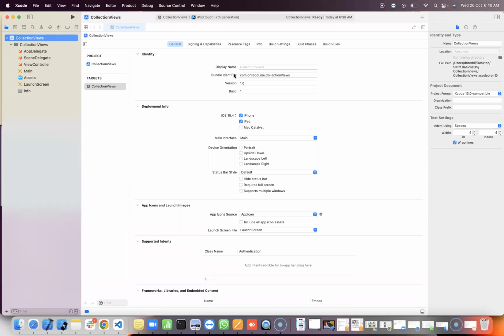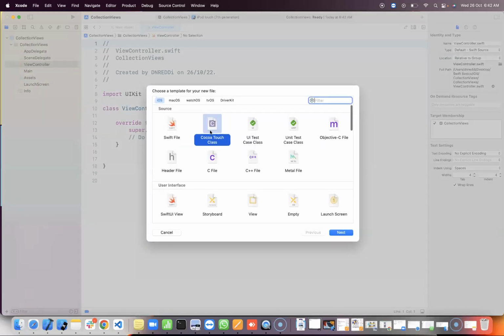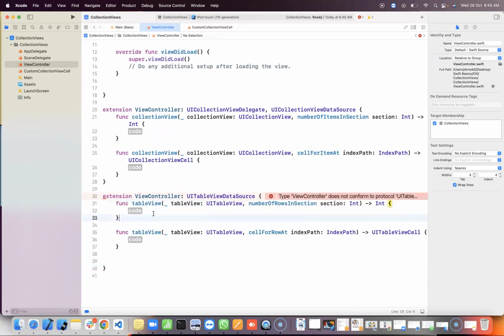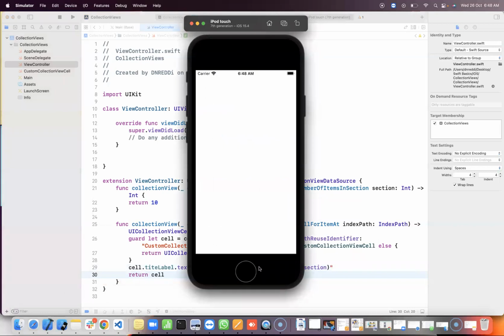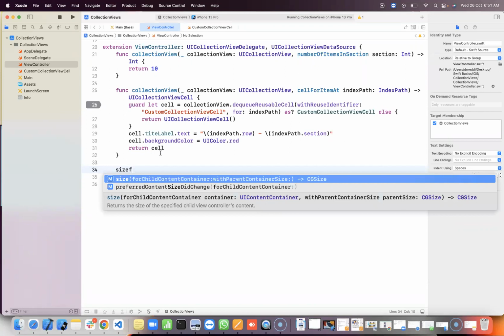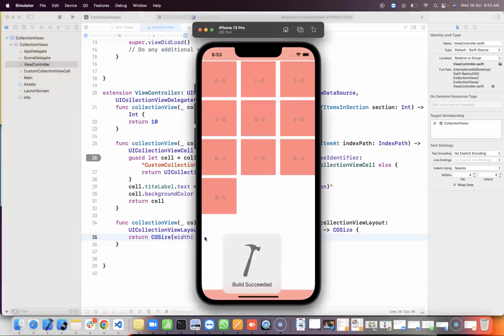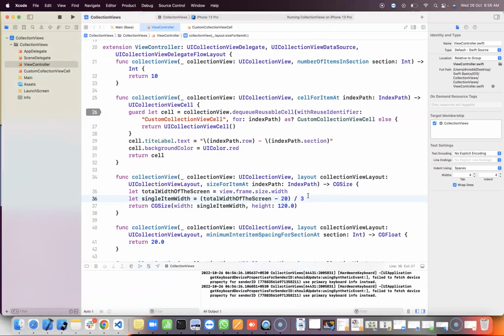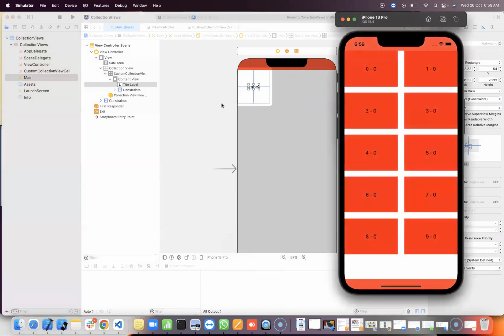9742735256 - CollectionView in iOS